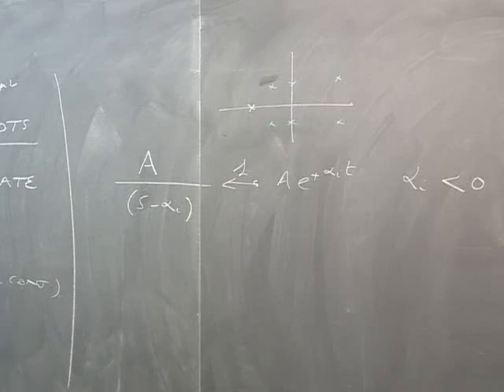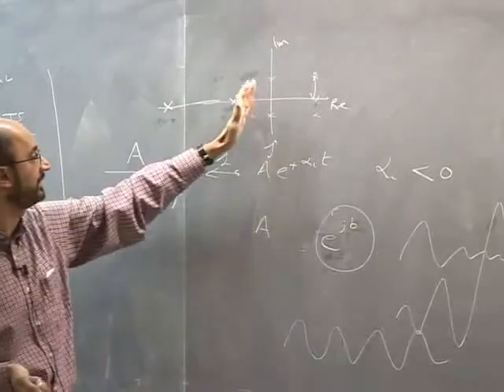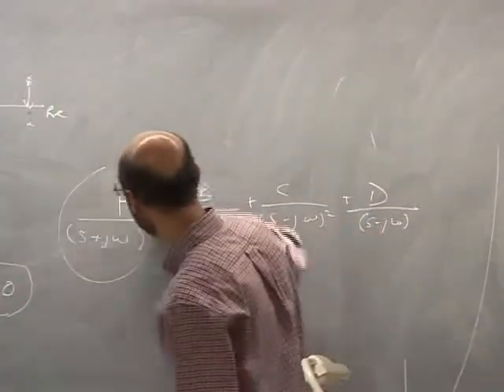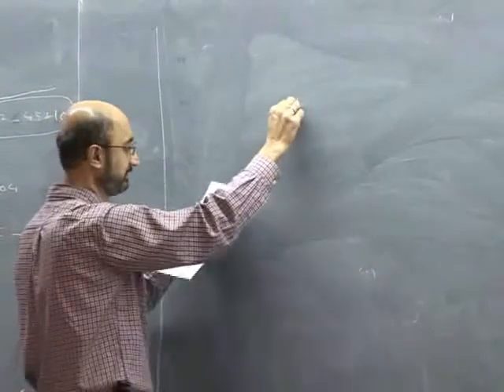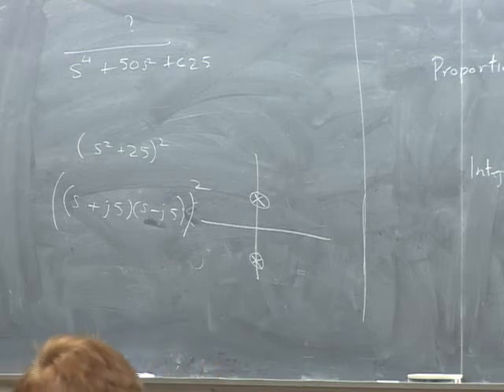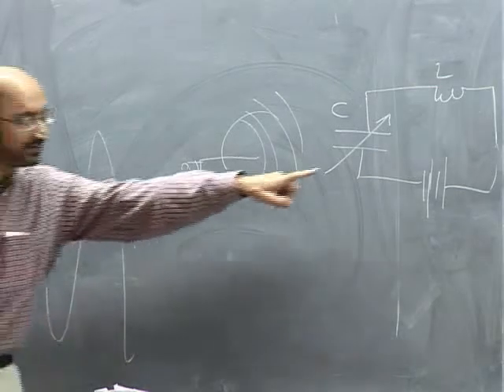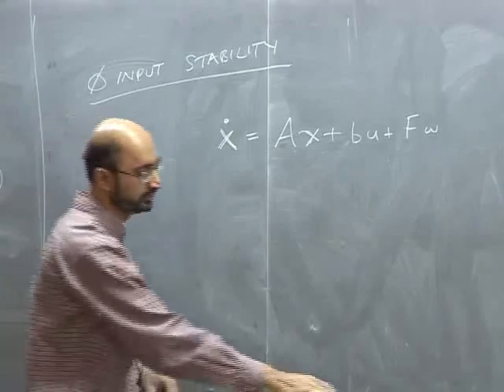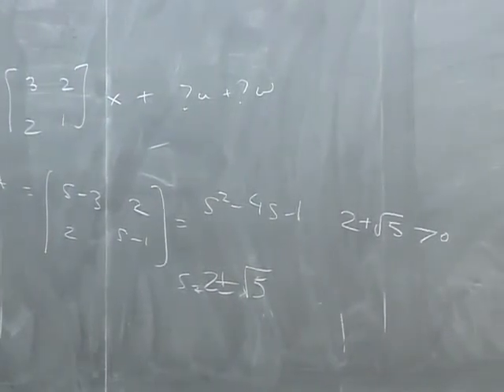2011-11-07 Part2 Mathematical Foundations of Computer Networking